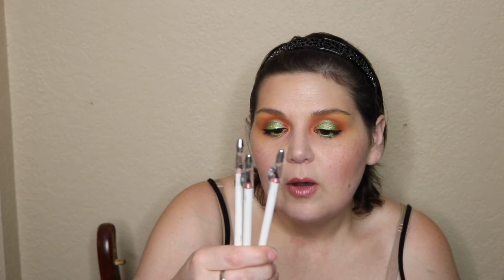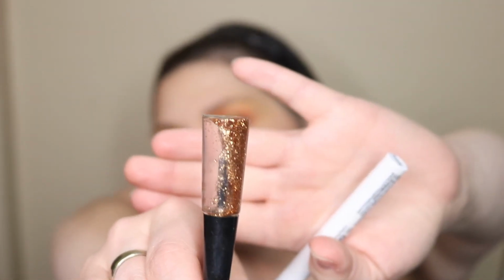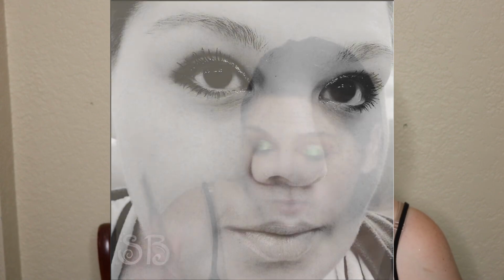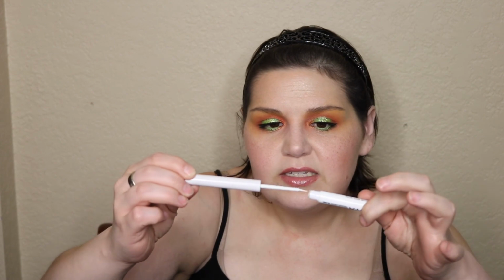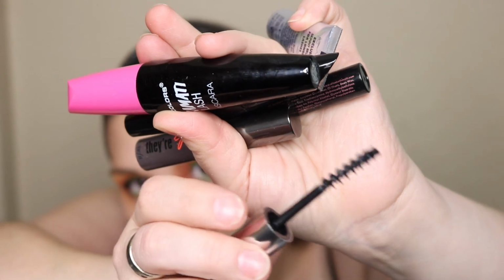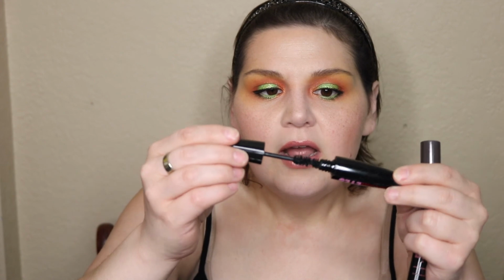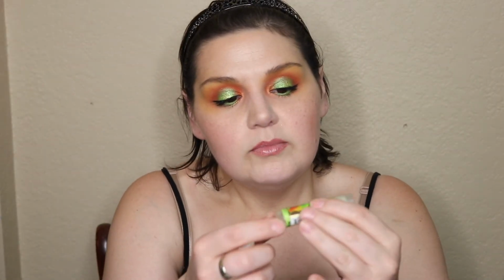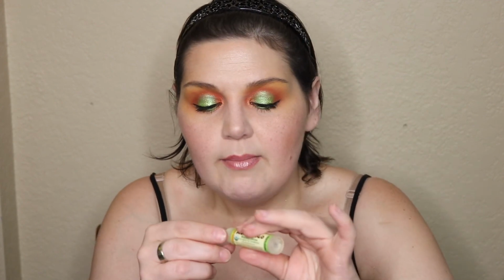All the Beauty Empties - Part 2 - Makeup & Face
This is something I'm very proud of - things that I've hit "pan" on, or rather, have emptied and used up - well, for the most part. Like many of us here in YouTube's beauty community, we probably have a ton of products that just sit collecting dust in our organizers. Project Pan is something that is becoming more popular, so I thought I'd jump on that bandwagon, although with a twist! :-) Part 1, which is all about my makeup empties, is

**ABOUT ME ***
I created Emalyce Media Group, LLC which houses The Makeupry Experience, Emalyce Photography, and Weiss' Pieces - all brands that focus on the art of creativity and storytelling through makeup, photography, and art.

I have been a professional makeup artist and content/marketing consultant for over 15 years and am excited to share my passion with you! Come sign up to be part of our beauty community It's free!

Are you in the Seattle area and looking for a photographer? I'm your girl!

What makeup product is currently sitting in your bag or shelf unused? I've got so many and as I do start shifting focus on using the makeup I already have, I'm realizing that I'm very wasteful. I'm curious about what you are using (or not).